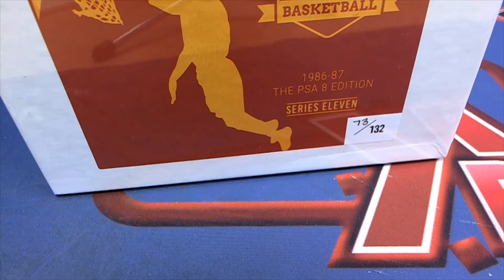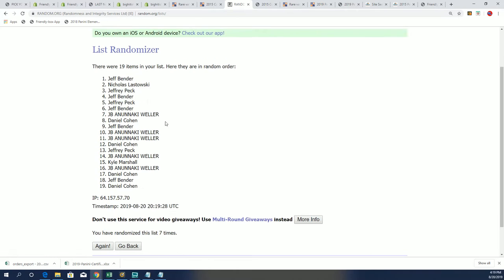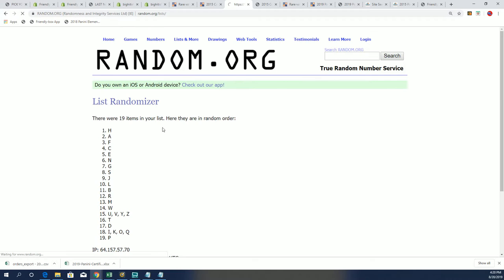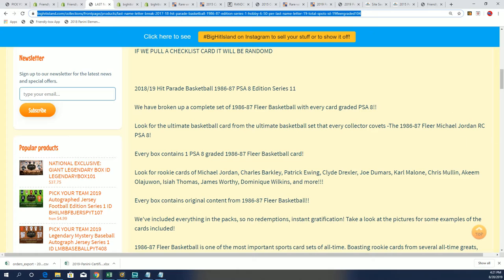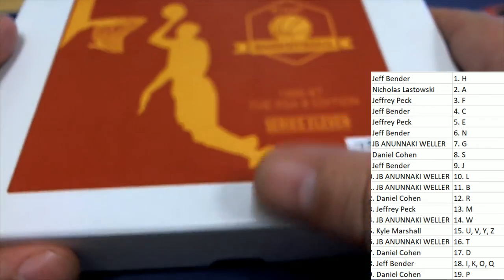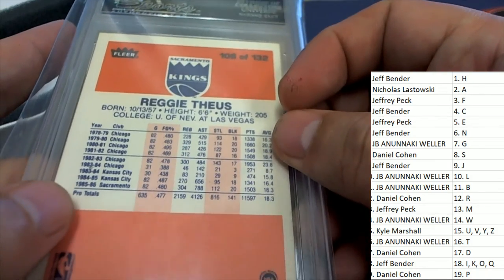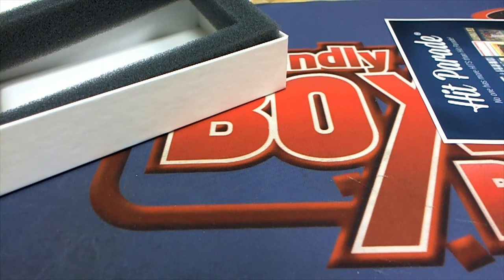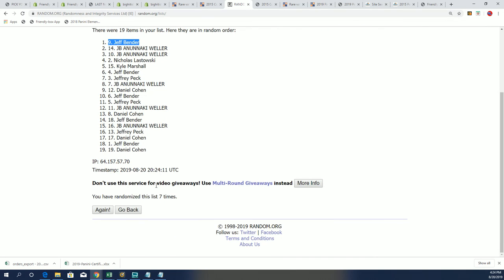201718 Hit Parade Basketball 1986 87 Edition Series 1 ID 19FLEERGRADED103